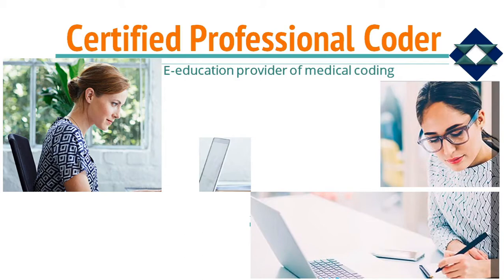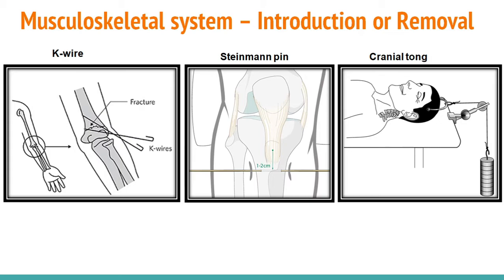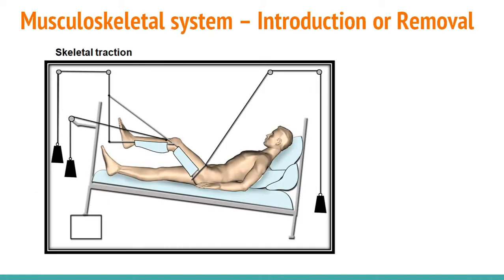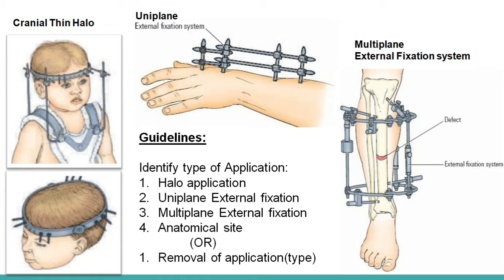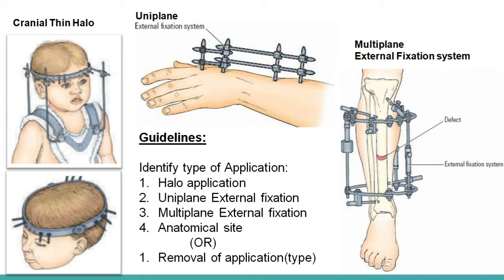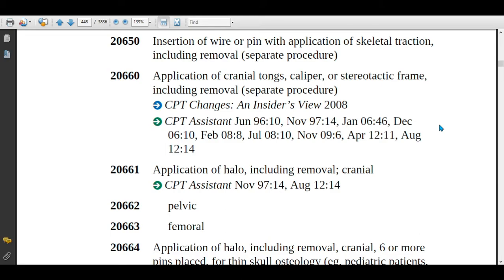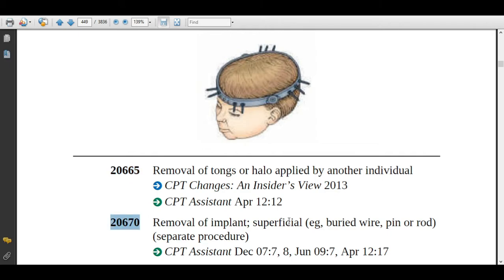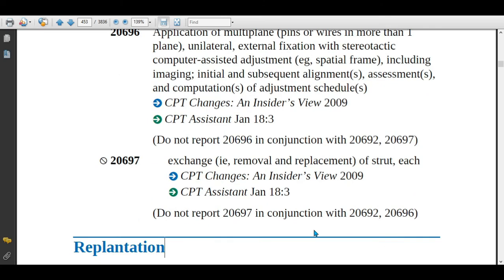Musculoskeletal System - Application and removal - Current Procedural Terminology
This video provides information about Application procedures like Halo, uniplane and multiplane external system guidelines and description of codes.